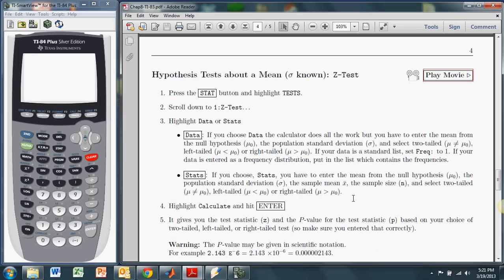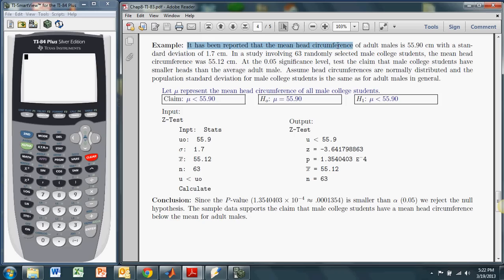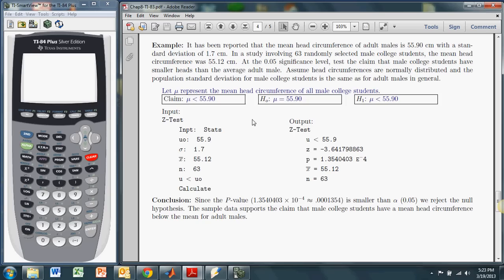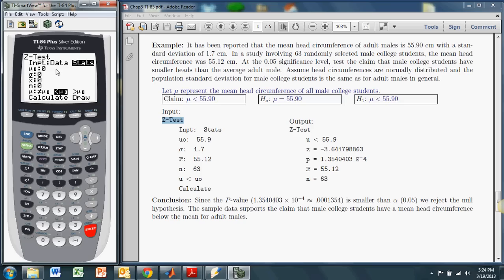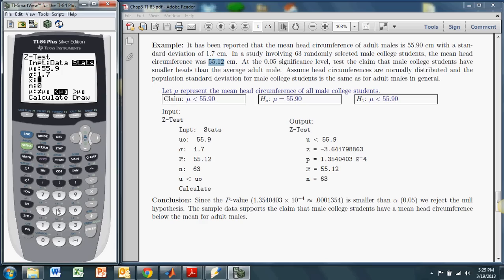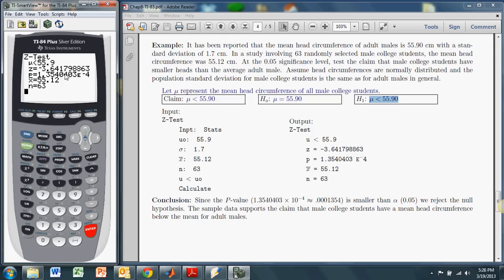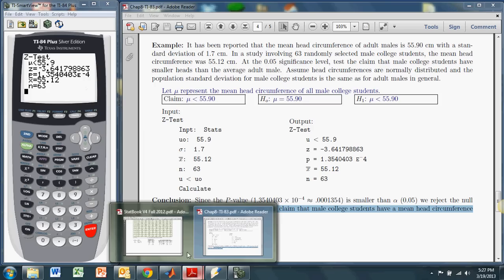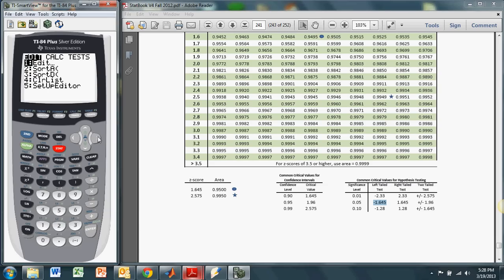Hypothesis Tests about a Mean (sigma known) with the TI-83/84: Z-Test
This demonstration shows you how to conduct a hypothesis test about a mean when sigma (the population standard deviation) is known. This uses Z-Test function in the TI 83/84 family of graphing calculators.  This demonstration corresponds to Introduction to Statistics, Think & Do, by Scott Stevens